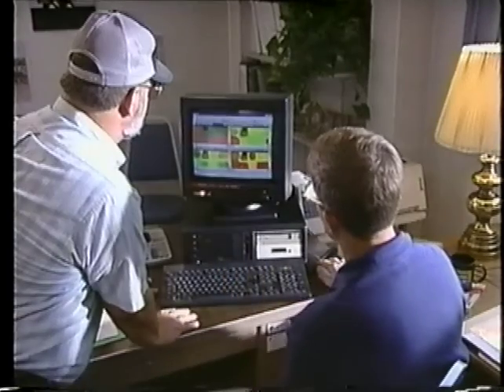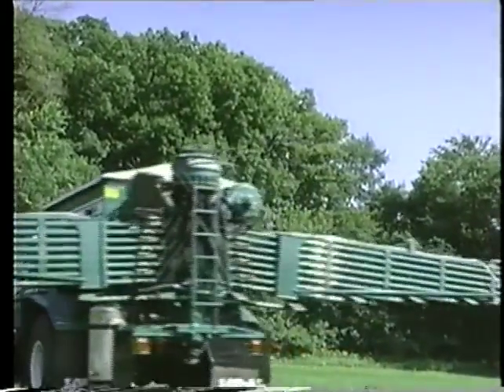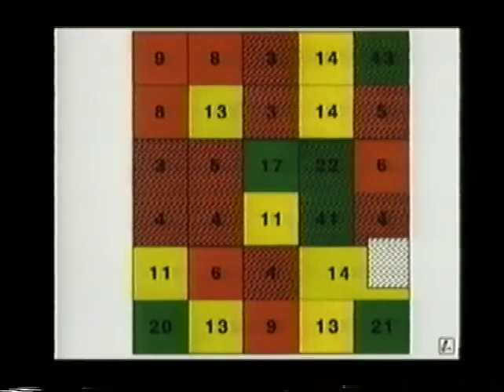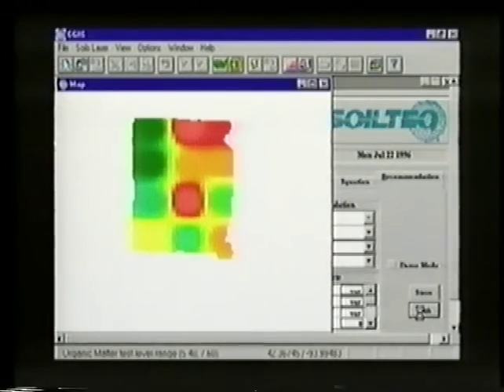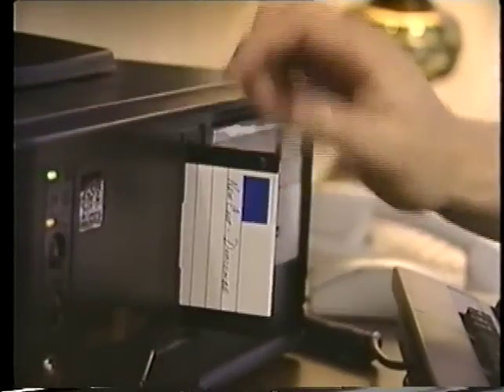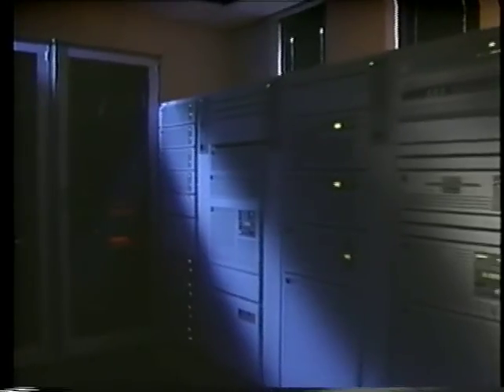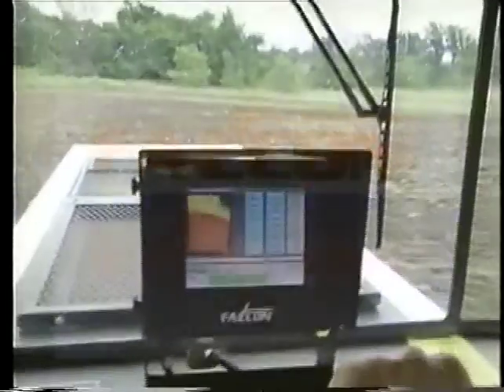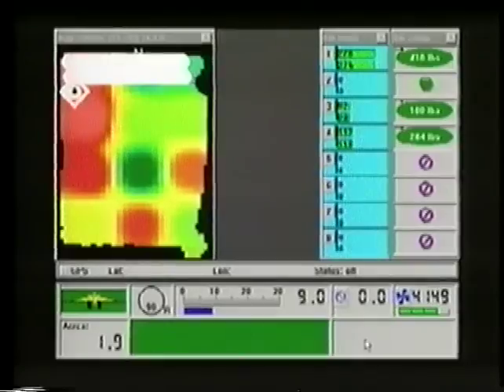The Site Specific Process